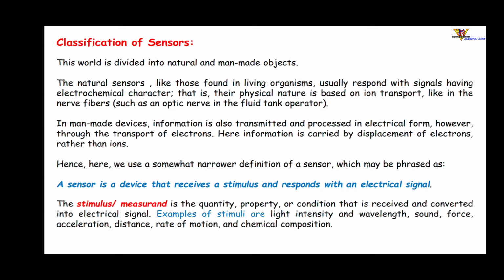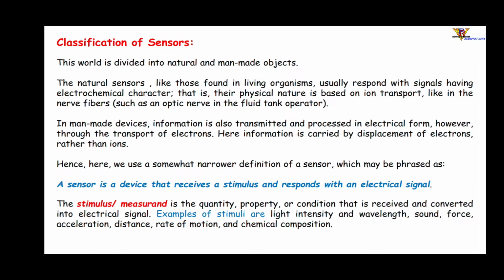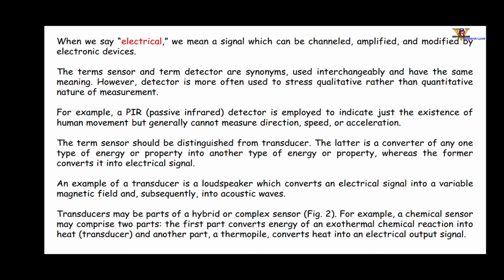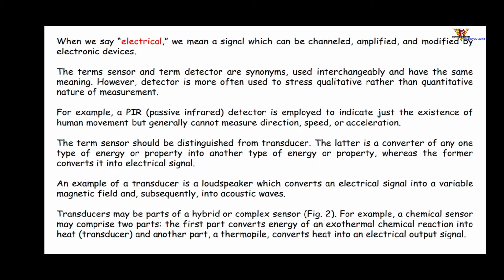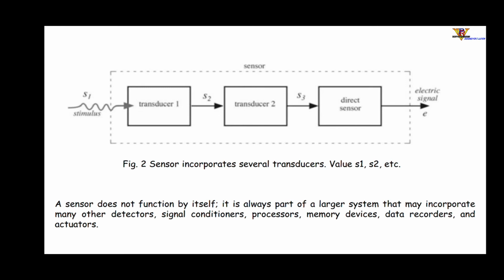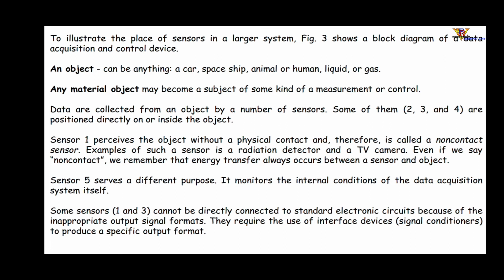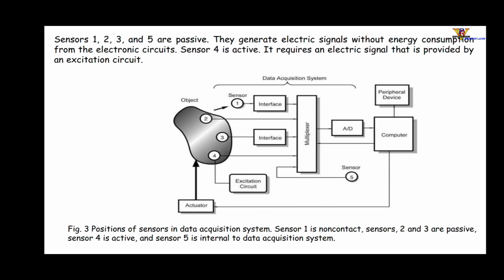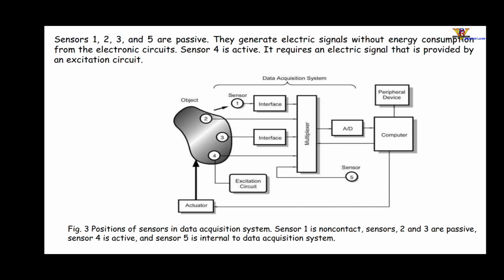SENSOR AND STIMULUS | POSITION OF SENSOR IN DATA ACQUISITION SYSTEM | SENSOR TECHNOLOGY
This video describes the definition of a Sensor and stimulus. Differences between natural and man-made sensors are also discussed. This video also describes the position of sensors in DAS.

Keep Smiling : )